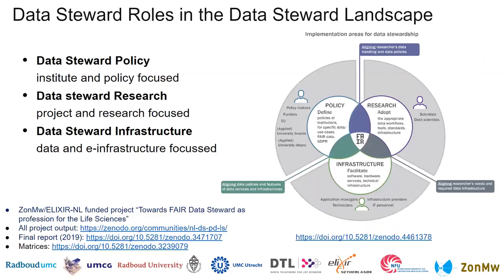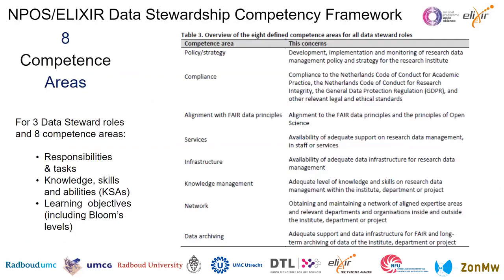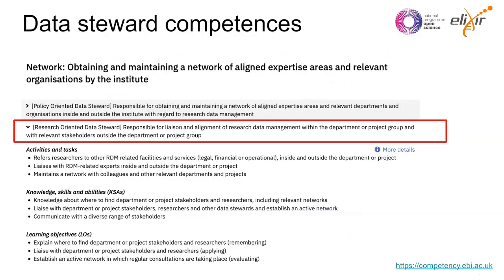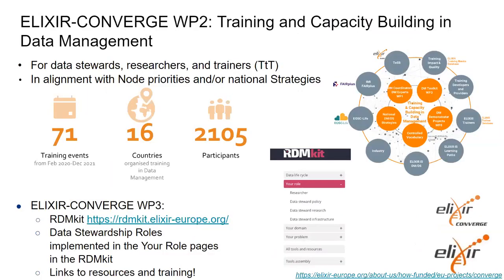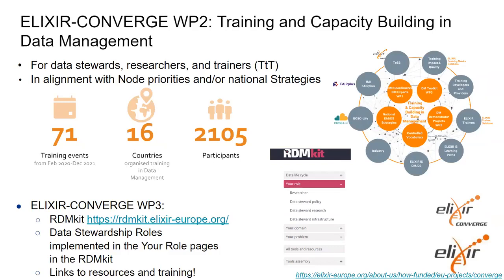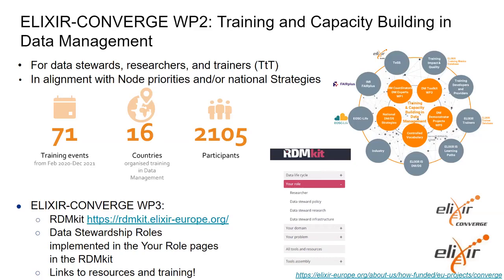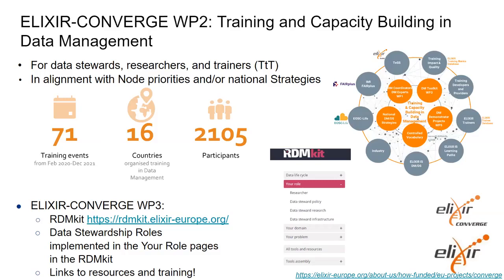Data Stewardship - Celia van Gelder (Dutch Techcentre for Life Sciences)